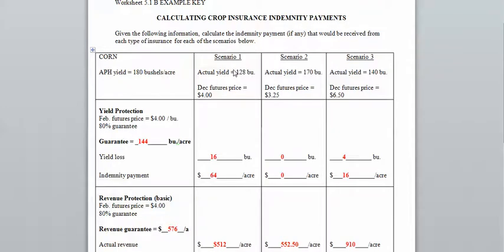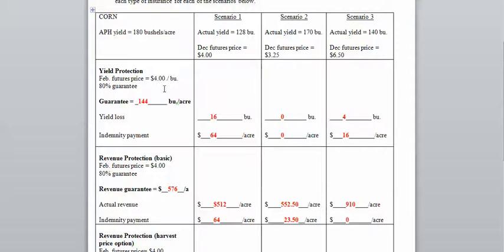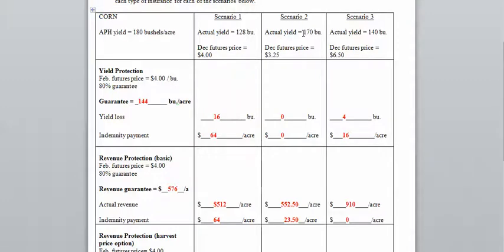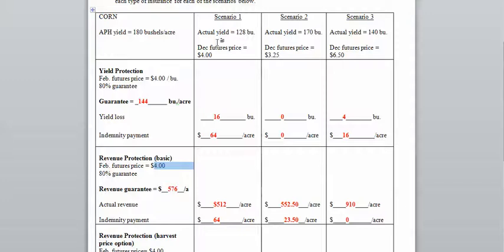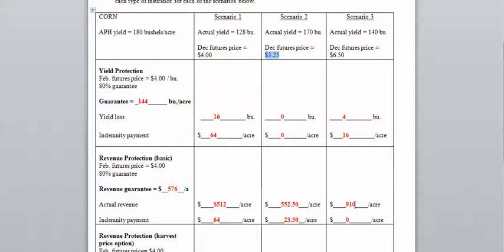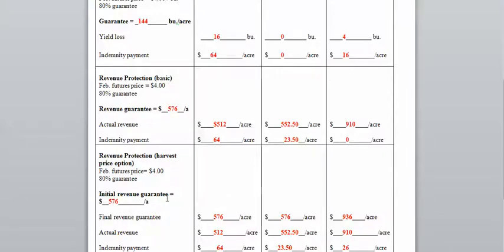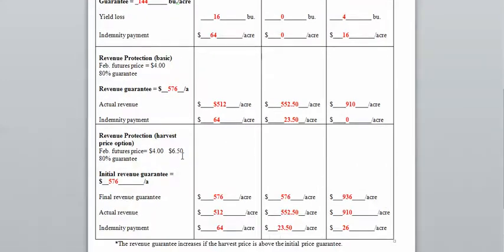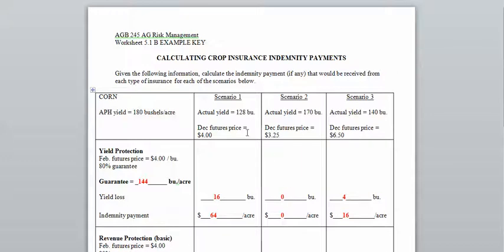AGB 245 example 5 1B